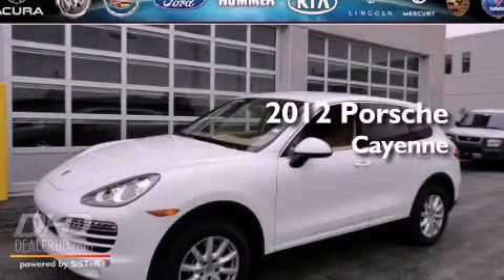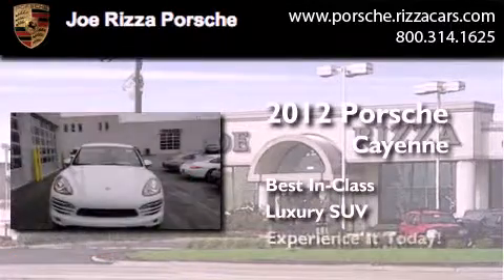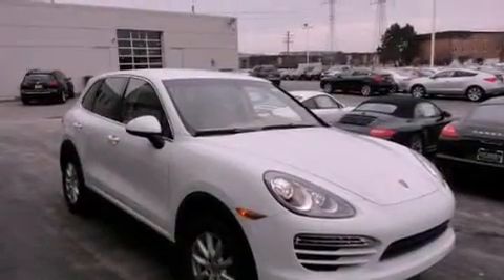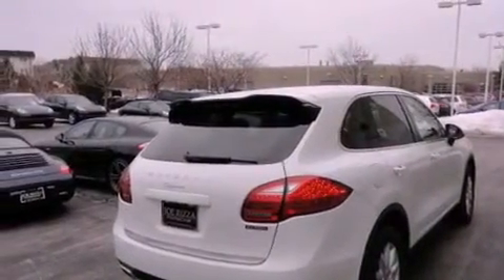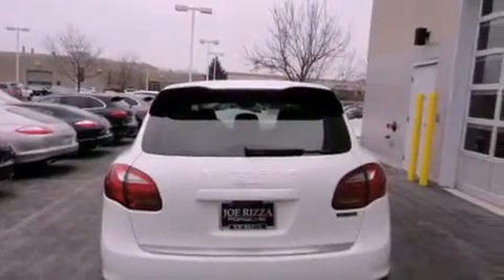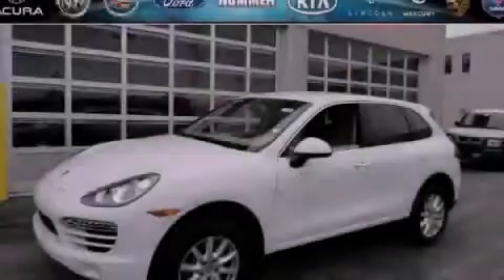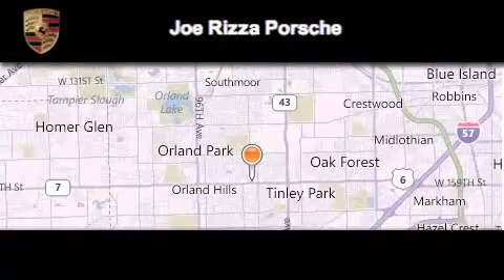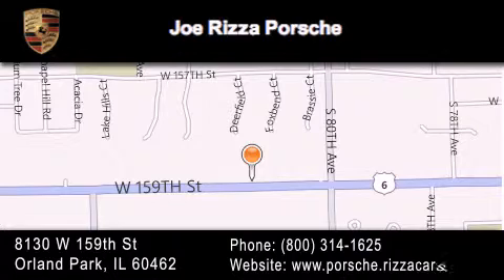2012 Porsche Cayenne Orland Park IL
Year : 2012
 Make : Porsche
 Model : Cayenne
 Engine : 3.6
 Trans . : Tiptronic
 Exterior : White
 Miles : 9,000
 Interior : Luxor Beige
 Stock : JRP656